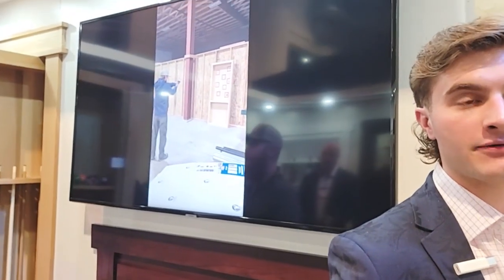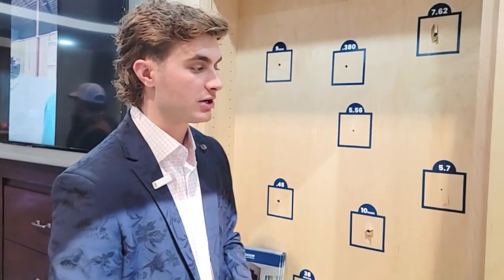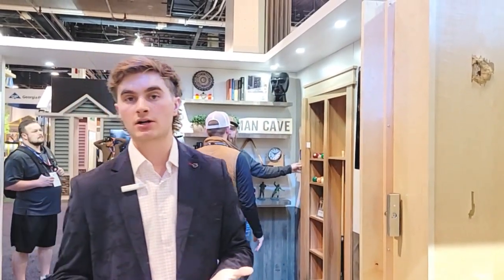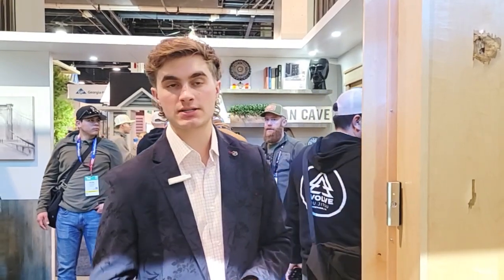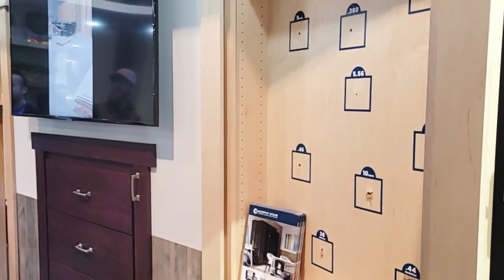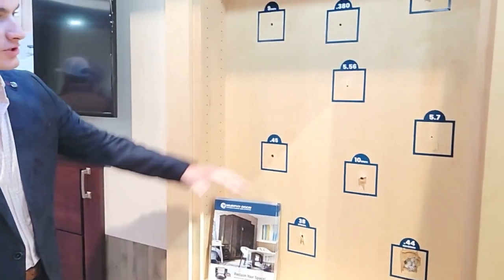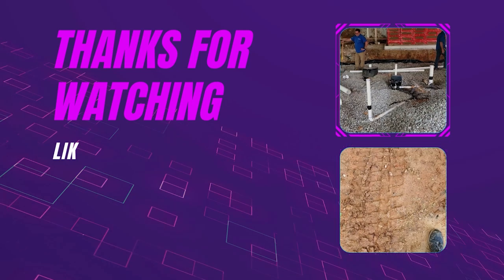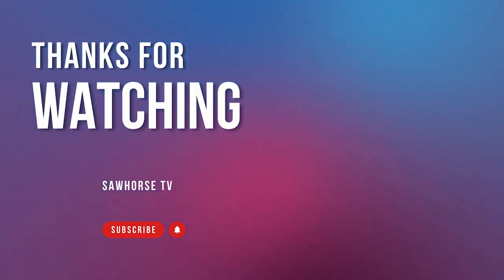Bullet-Proof Hidden Doors by Murphy Door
Looking for a reliable and secure way to protect your family in case of an emergency? Check out Murphy Door's latest innovation: a layer of Kevlar added to their products for added safety and security. In this video, we explore the benefits of this new feature, including its ability to provide an extra layer of protection against potential threats. We also take a closer look at Murphy Door's high-quality products, which are designed to blend seamlessly into any home or business while providing easy access to hidden rooms, safes, and more. Whether you're concerned about home security, natural disasters, or other emergency situations, Murphy Door's Kevlar layer is a must-have feature that can provide peace of mind and added protection. Don't miss out on this innovative solution – watch this video today to learn more!​

@murphydoor now offers a layer of Kevlar to there to help protect you and your family in case of an emergency.